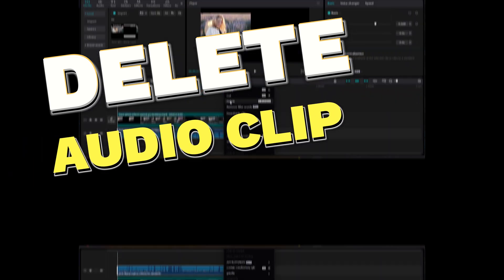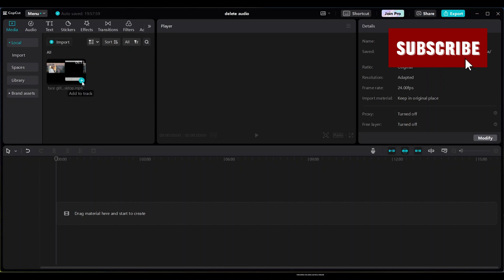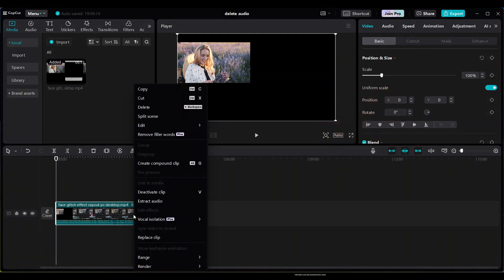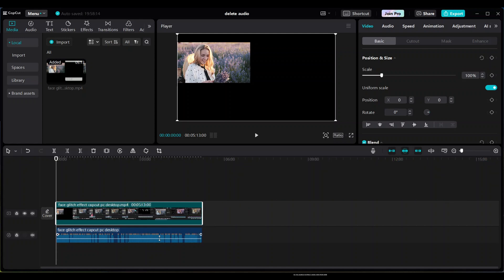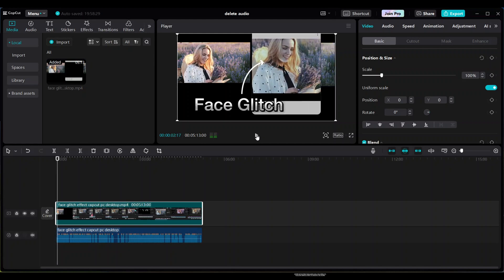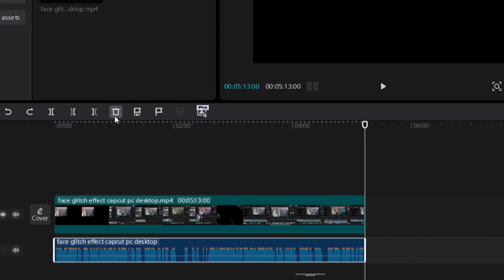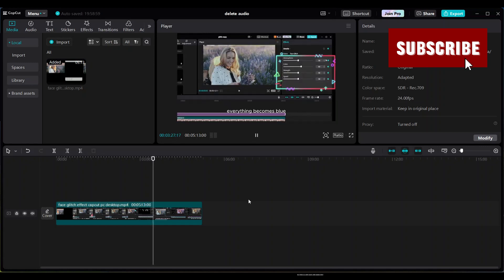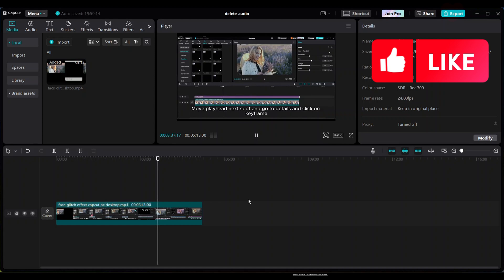How To Delete Audio on CapCut|Remove Sound from Your Videos and Shorts | CapCut Tutorial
You will learn How To Delete Audio in CapCut | Remove Sound from Your Videos | CapCut Tutorial
This method lets you keep the video but completely remove the original audio track. You can then add your own music or sound effects later.
1. Import your video clip into CapCut.
2. Locate the video clip on the timeline.
3. Right-click on the video clip.
4. Choose extract audio.
This will separate the video and audio tracks on the timeline. The audio track will show as a waveform below the video clip.
Click on the audio track (waveform) to select it. right click or
Press the "Delete" key on your keyboard or right-click
The audio track will be deleted without having any sounds on the video
👇Relevant hashtags